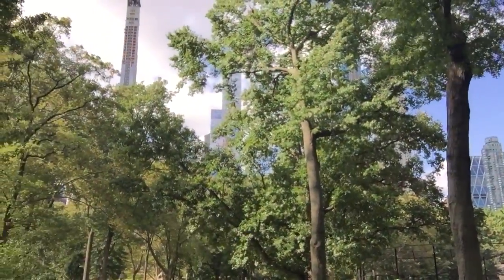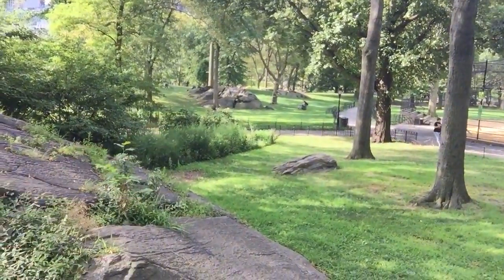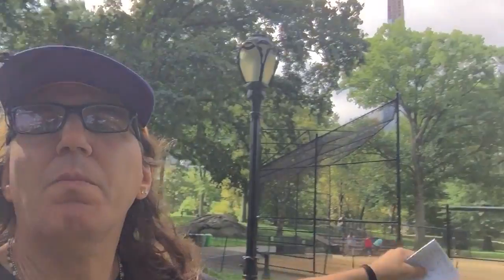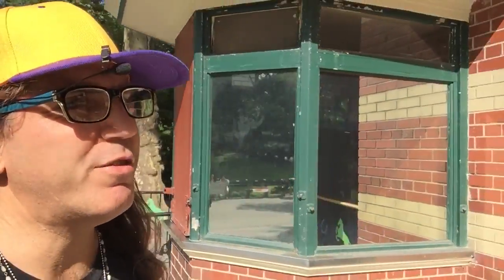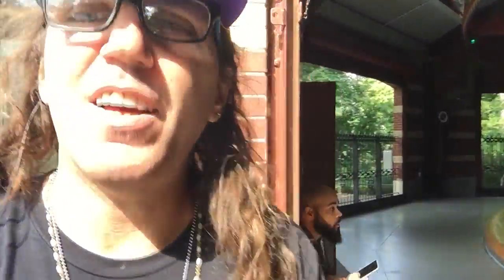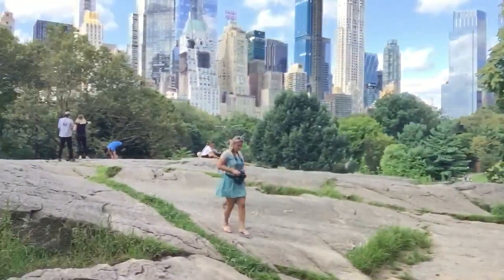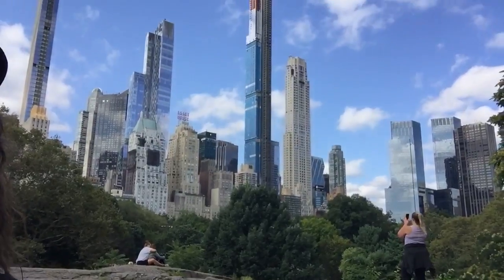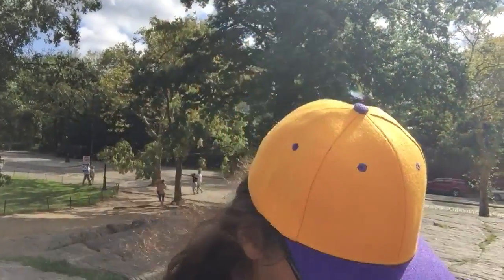Tulsi Gabbard: the Target of DNC Poll Rigging; Suprise, Suprise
Marcus Conte Reporting...

INTEL DROP shorthappylife [at] gmail [dot] com

CC-BY 4.0 - Logo Art by One Manc Banned

Statements of opinion on matters of public concern are constitutionally protected free speech. New York Times Co. v. Sullivan, 376 U.S. 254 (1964)